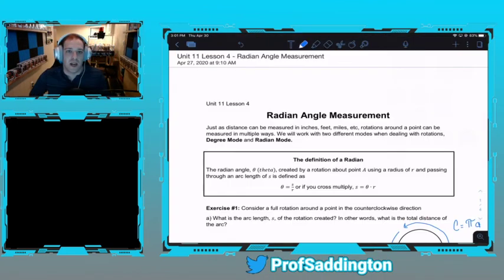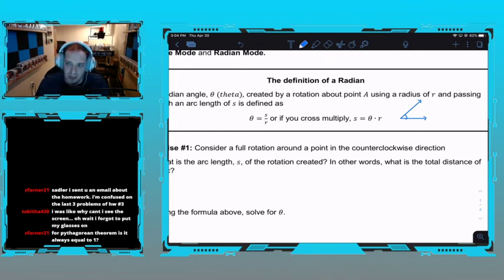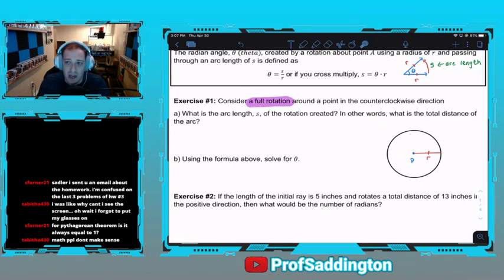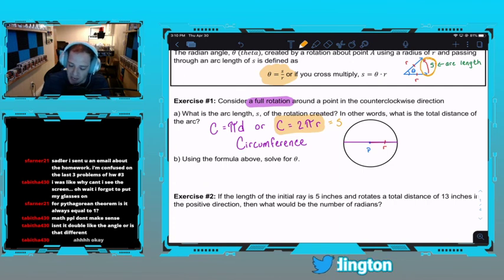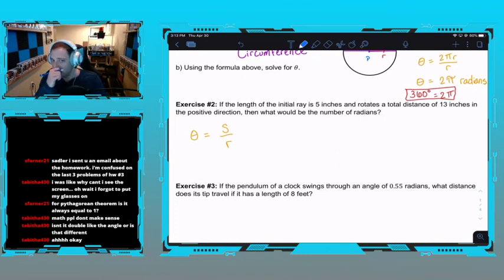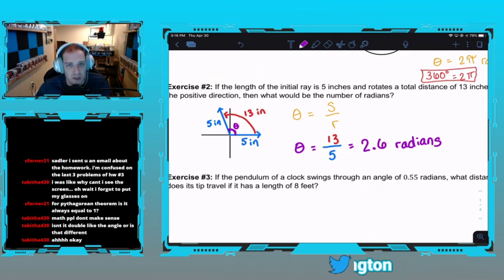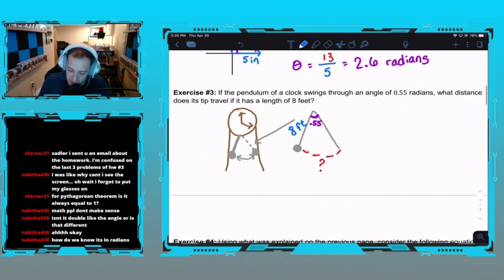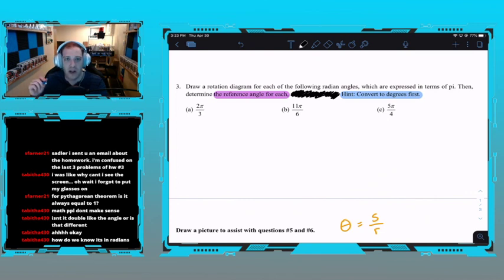Mr. Sadler: Algebra II - Unit 11 Lesson 4 Page 1